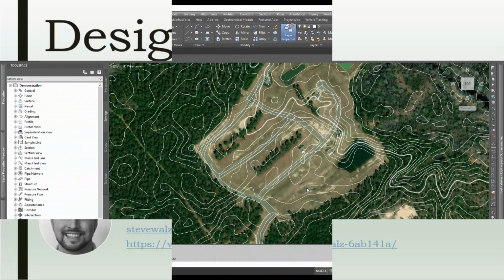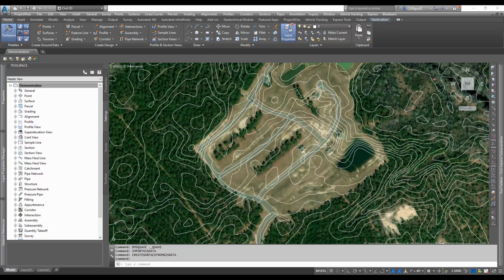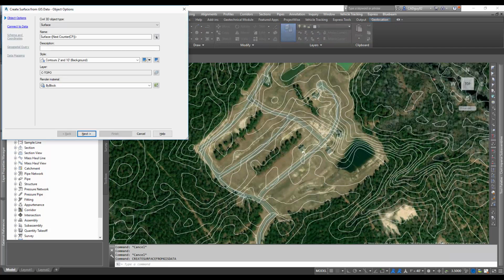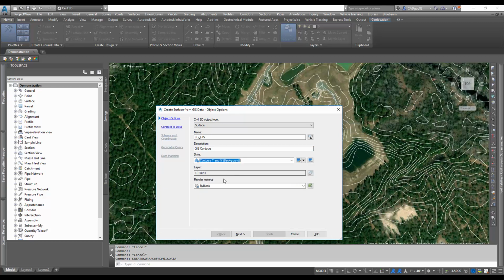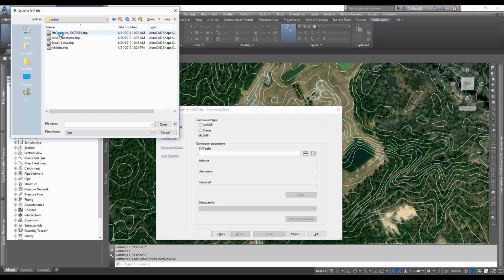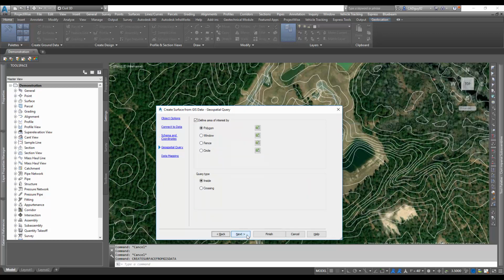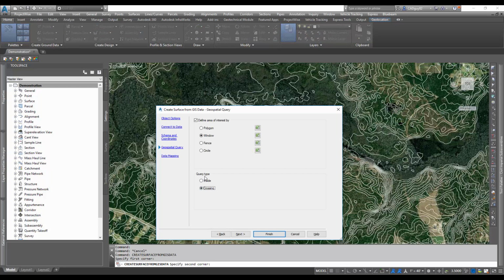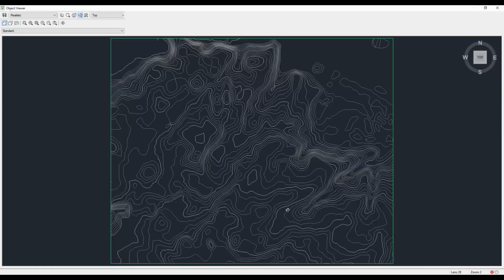Create Surface from GIS Data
Leveraging Civil 3D's CREATESURFACEFROMGISDATA command to quickly generate surface models from GIS contours